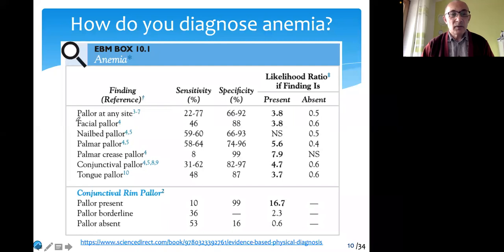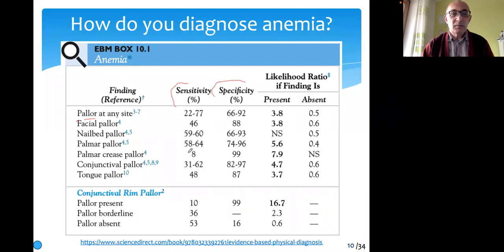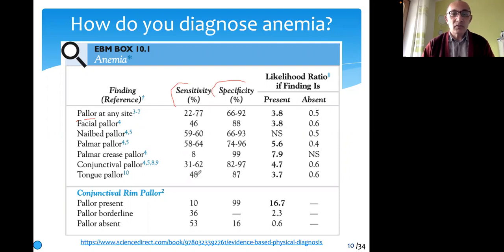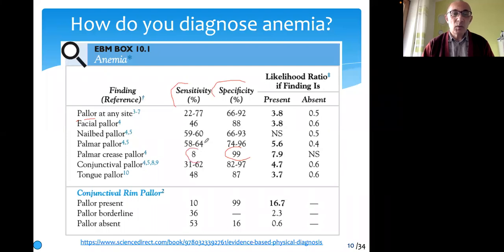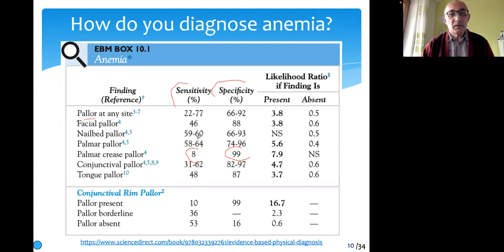T11-2 Diagnostic Studies - Importance